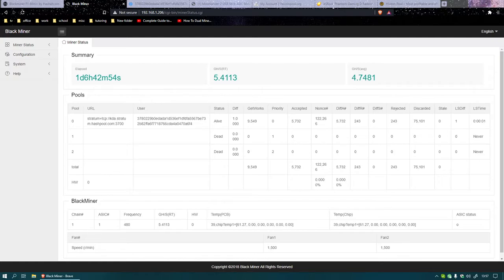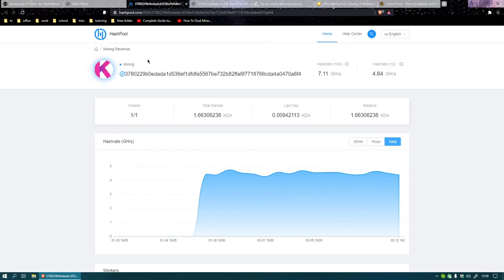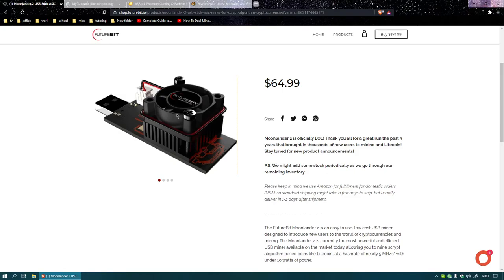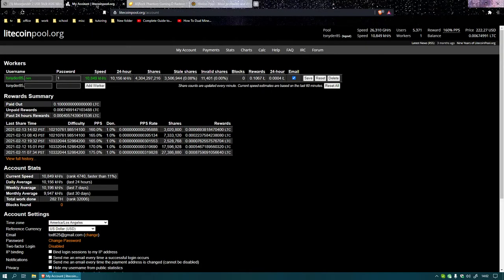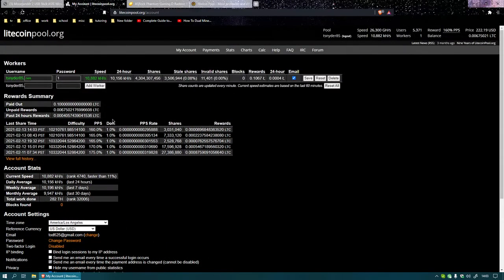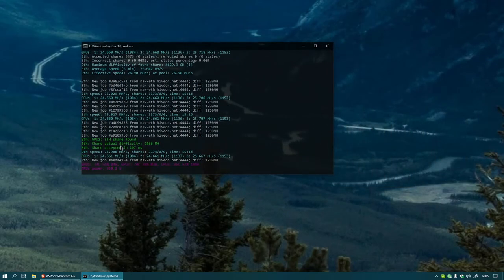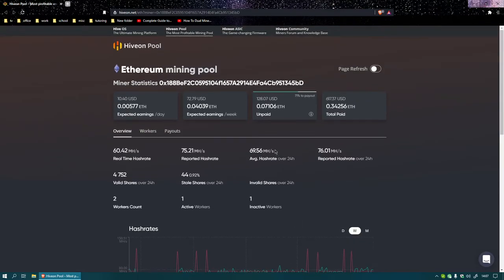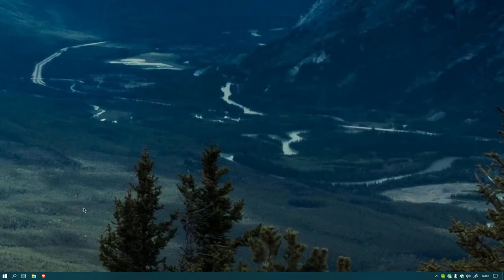Feb 13 Mining Update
Weekly crypto mining update.